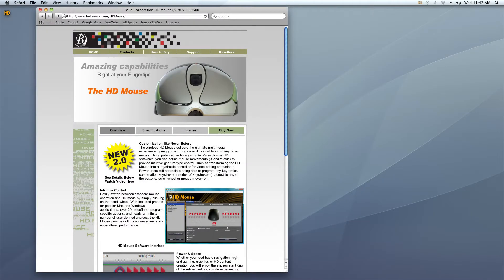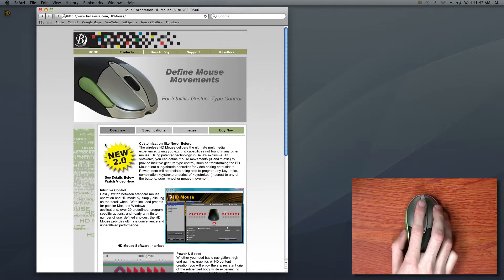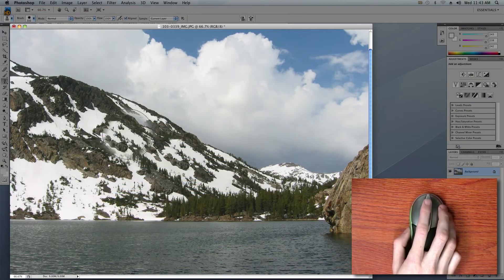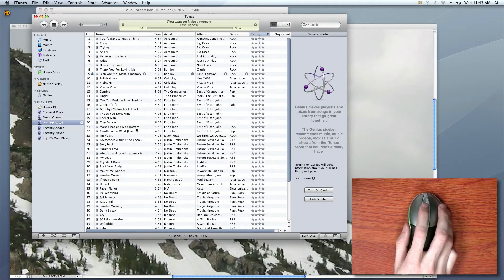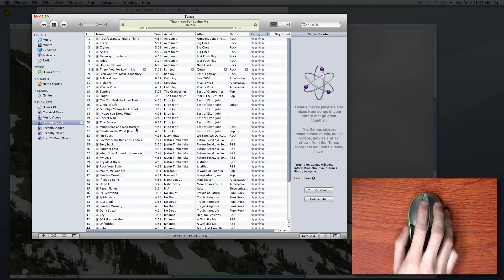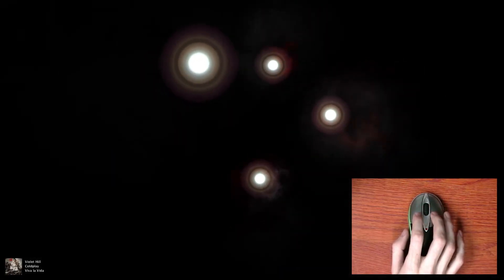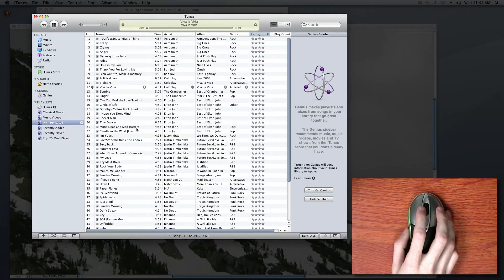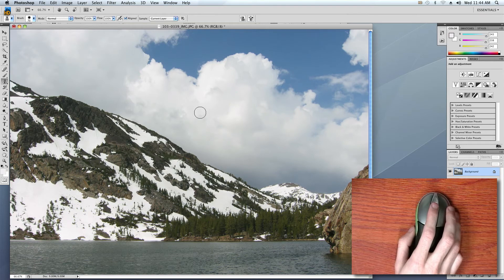HD Mouse Tutorial - Settings Demo 1.mov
This demonstration shows how the default HD Mouse settings might help you right out of the box. Settings Demo 1 includes Safari, Photoshop and iTunes.